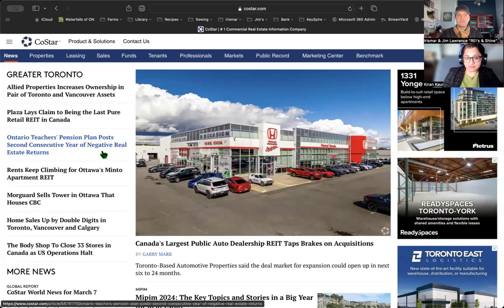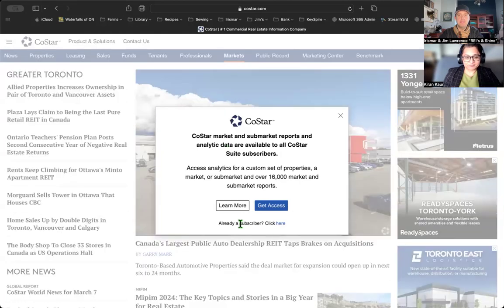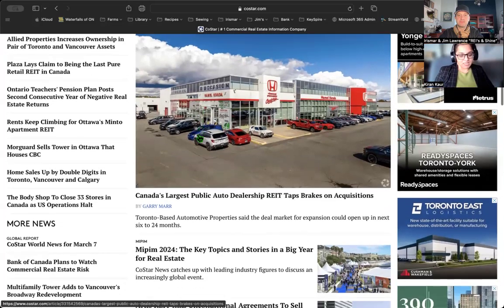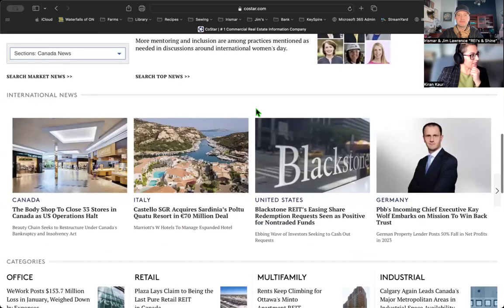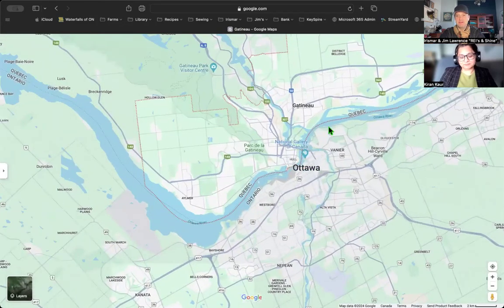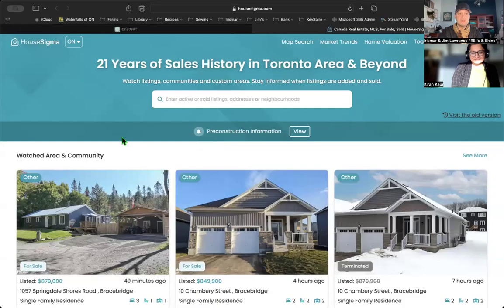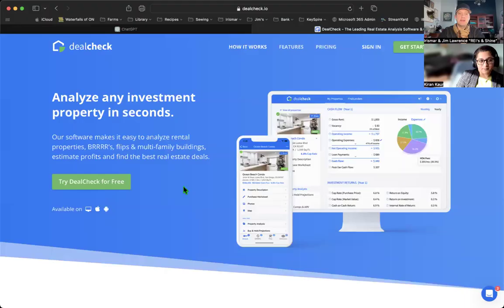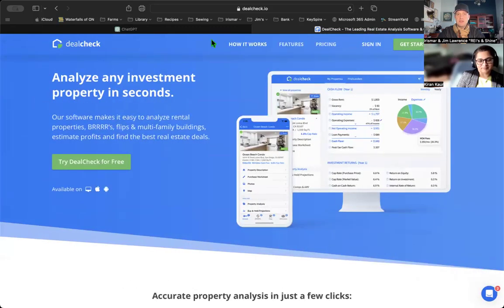MultiFamily: Deals & Dollars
Kiran Kaur & Jim Lawrence discuss the tools that they use to analyze properties for investing in Real Estate.